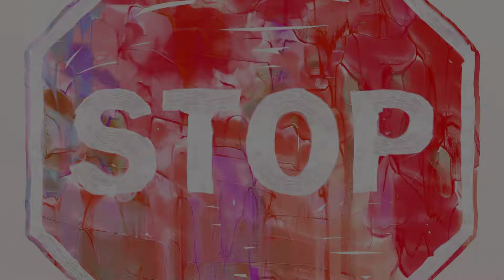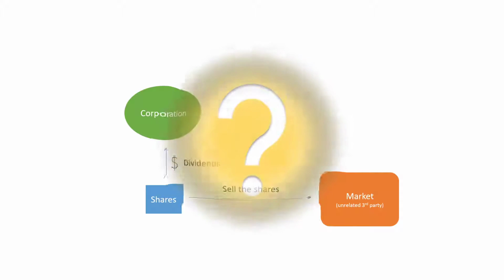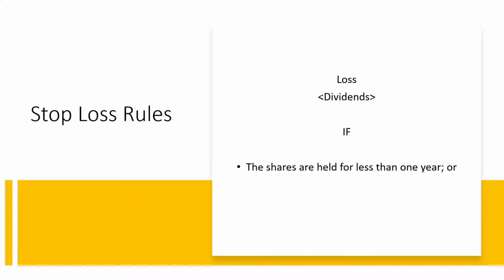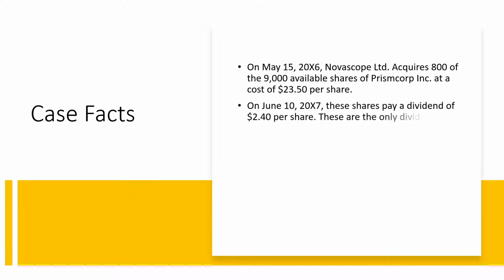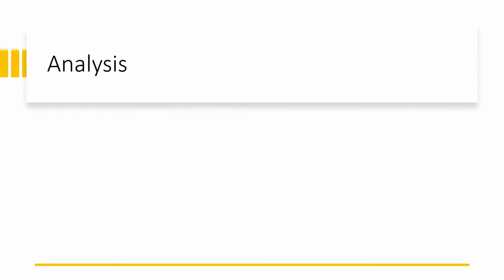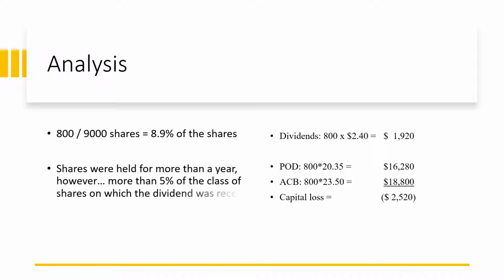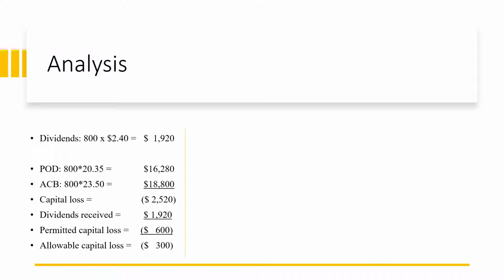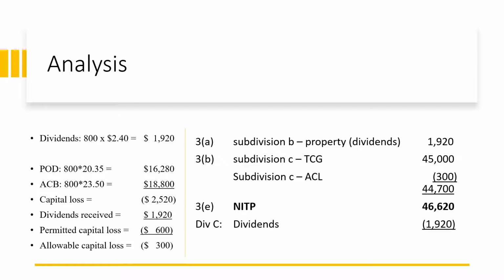Tax Time - Stop Loss Rules